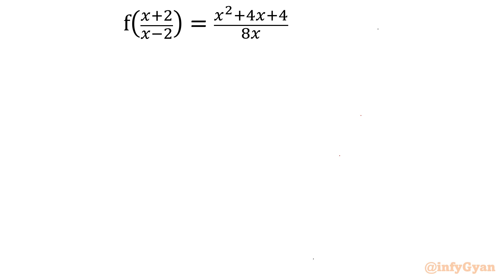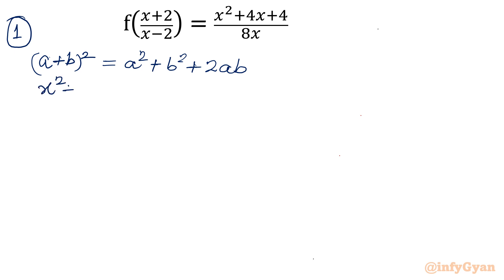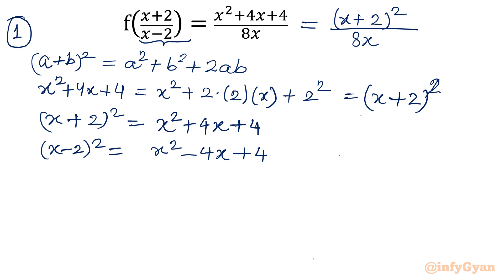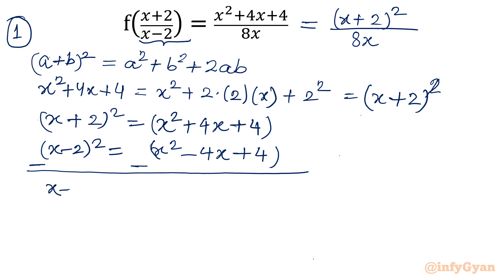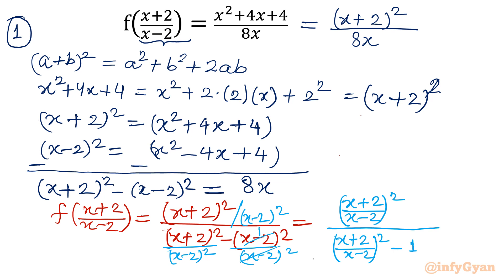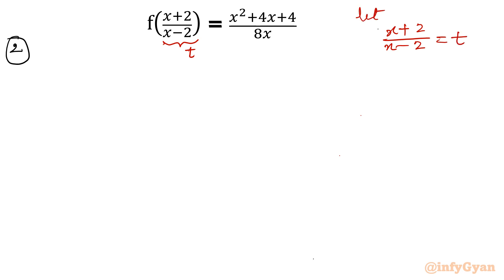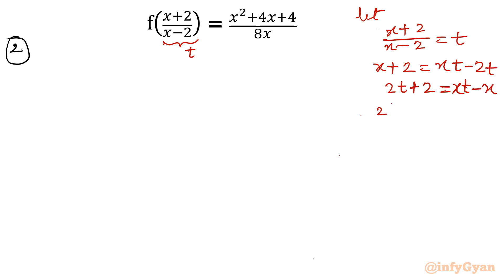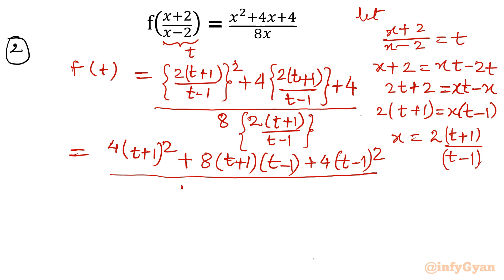A Tale of Two Methods: Solving Functional Equations Like a Pro !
Embark on a mathematical journey as we unravel the secrets behind solving complex functional equations! 🧮🔍 In this captivating video, we dive into the world of mathematical problem-solving prowess, tackling a challenging functional equation using not one, but two expert methods. Whether you're a seasoned math enthusiast or just curious about the beauty of equations, you won't want to miss this enlightening exploration. Join us as we break down each approach step by step, providing insights and strategies that will empower you to conquer similar puzzles with confidence. Get ready to witness the synergy of intellect and creativity as we decode the equation from two angles, revealing the elegance and power of mathematics in action. 🌟🔢

Topics Covered:
Algebra
Math Olympiad
Functional equations
Polynomial functional equation
Linear functional equation
Math Olympiad preparation
Polynomials
Functions
Substitution
Math Tutorial
Math Enthusiast
Math teaser
Problem solving
Algebraic challenge
Math Olympiad question
Algebraic manipulations
Math Olympiad training
Finding f(x)

7 Key moments of this video:
0:00  Introduction
0:46  Algebraic identities
2:40  Algebraic manipulations
4:35  Solving functional equation
5:40  Change of variable
6:15  Substitution
8:13  Simplifying Expression

Thanks!!